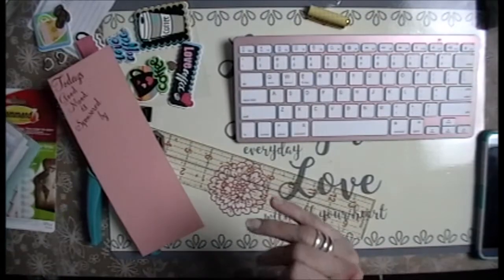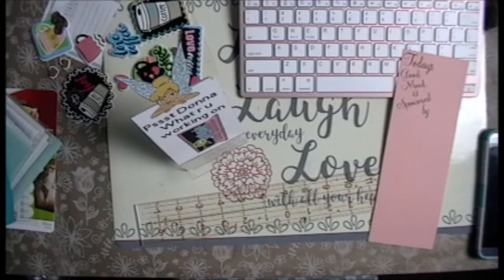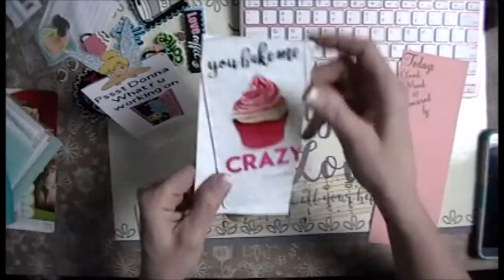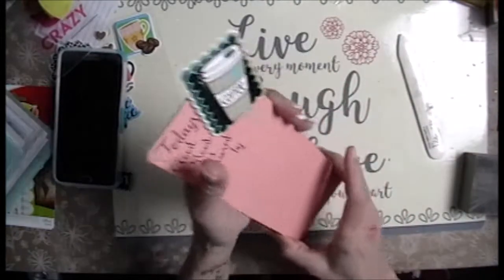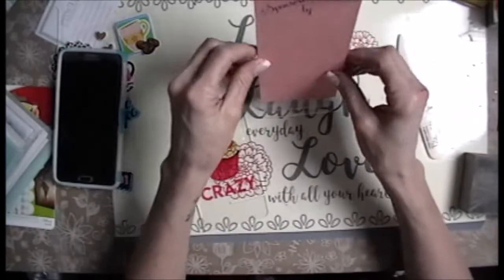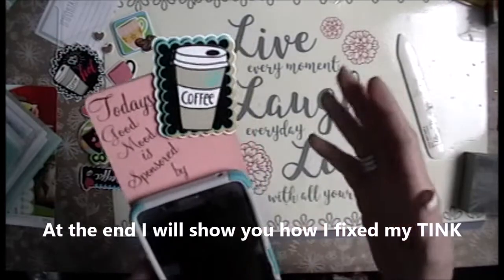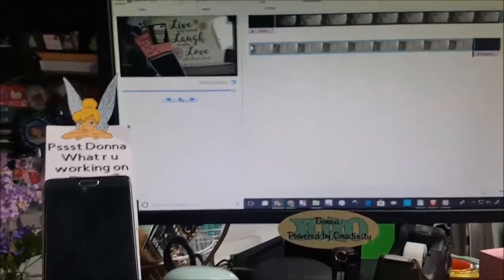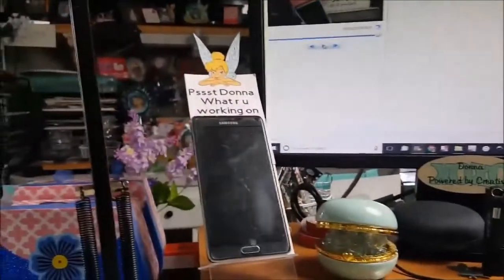Happy Mail for one of my subscribers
Thank You Linda Crespo for always being so supportive xoxo

xoxo

~ Donna ~
Powered by Creativity
XOXO

XOXO